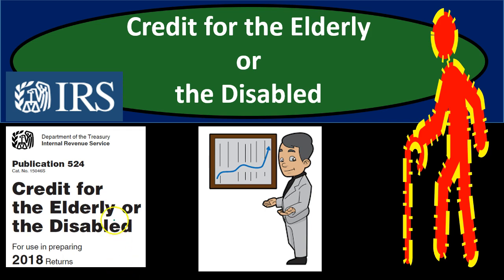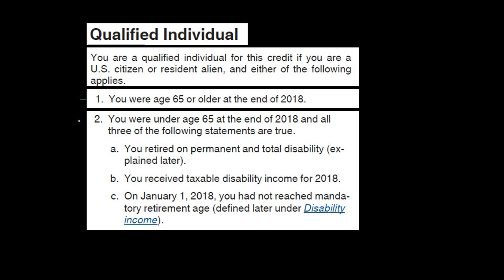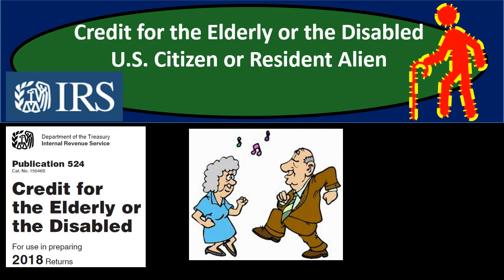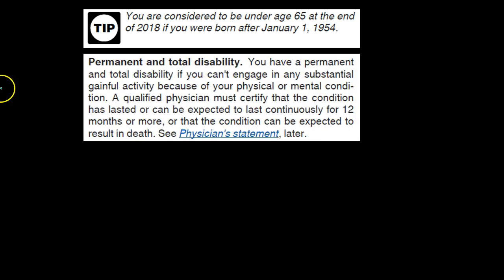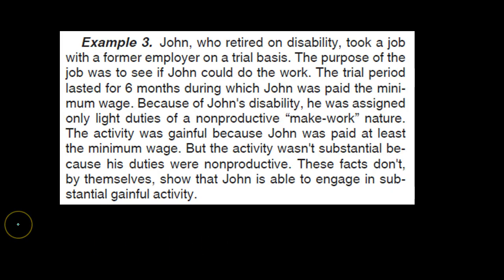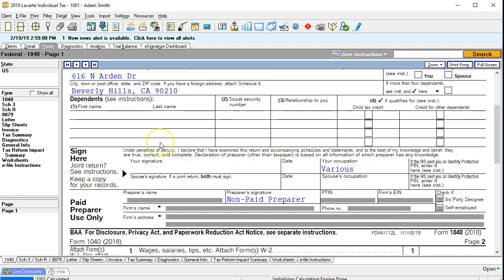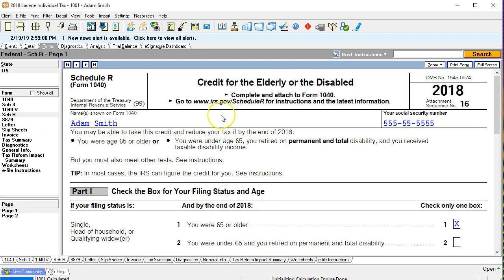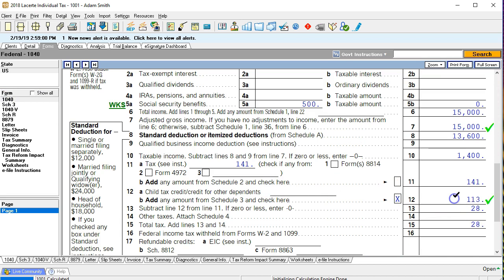Credit for the Elderly or the Disabled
Publication 524 – Credit for the Elderly or the Disabled
Links to points in the presentations:
0:47 Are You Eligible for the Credit for the Elderly or the Disabled?
4:06 Qualified Individual
9:44 U.S. Citizen or Resident Alien
11:48 Under Age 65
23:23 Income Limits
27:21 Tax Software and Tax Form examples of the Credit for the Elderly and the Disabled Sch. R

Are You Eligible for the Credit?
You can take the credit for the elderly or the disabled if you meet both of the following requirements.
You are a qualified individual.
Your income isn't more than certain limits.

Qualified Individual
You are a qualified individual for this credit if you are a U.S. citizen or resident alien, and either of the following applies.
1.
You were age 65 or older at the end of 2018.
2.
You were under age 65 at the end of 2018 and all three of the following statements are true.
a.
You retired on permanent and total disability (ex-plained later).
b.
You received taxable disability income for 2018.
c.
On January 1, 2018, you had not reached manda-tory retirement age (defined later under Disability income).
Age 65. You are considered to be age 65 on the day be-fore your 65th birthday. As a result, if you were born on January 1, 1954, you are considered to be age 65 at the end of 2018.
Death of taxpayer. If you are preparing a return for someone who died in 2018, consider the taxpayer to be age 65 at the end of 2018 if he or she was age 65 or older at the time of death.

Note. A person is considered to reach age 65 on the day before his or her 65th birthday. For example, if the taxpayer was born on February 14, 1953, and died on February 13, 2018, the taxpayer is considered age 65 at the time of death. However, if the taxpayer died on Febru-ary 12, 2018, the taxpayer isn't considered age 65 at the time of death or at the end of 2018.
U.S. Citizen or Resident Alien
You must be a U.S. citizen or resident alien (or be treated as a resident alien) to take the credit. Generally, you can't take the credit if you were a nonresident alien at any time during the tax year.
Exceptions. You may be able to take the credit if you are a nonresident alien who is married to a U.S. citizen or resident alien at the end of the tax year and you and your spouse choose to treat you as a U.S. resident alien. If you make that choice, both you and your spouse are taxed on your worldwide incomes.
If you were a nonresident alien at the beginning of the year and a resident alien at the end of the year, and you were married to a U.S. citizen or resident alien at the end of the year, you may be able to choose to be treated as a U.S. resident alien for the entire year. In that case, you may be allowed to take the credit.
For information on these choices, see chapter 1 of Pub. 519, U.S. Tax Guide for Aliens.

Married Persons
Generally, if you are married at the end of the tax year, you and your spouse must file a joint return to take the credit. However, if you and your spouse didn't live in the same household at any time during the tax year, you can file either a joint return or separate returns and still take the credit.
Head of household. You can file as head of household and qualify to take the credit, even if your spouse lived with you during the first 6 months of the year, if you meet all the following tests.

1.
You file a separate return.
2.
You paid more than half the cost of keeping up your home during the tax year.
3.
Your spouse didn't live in your home at any time dur-ing the last 6 months of the tax year and the absence wasn't temporary. See Temporary absences under Head of Household in Pub. 501, Dependents, Stand-ard Deduction, and Filing Information.
4.
Your home was the main home of your child, step-child, or an eligible foster child for more than half the year. An eligible foster child is a child placed with you by an authorized placement agency or by judgment, decree, or other order of any court of competent juris-diction.
5.
The child is your dependent, or would be your de-pendent except that the noncustodial parent is enti-tled to claim the child as their dependent under the special rule for children of divorced or separated pa-rents. See Children of divorced or separated parents (or parents who live apart) in Pub. 501.